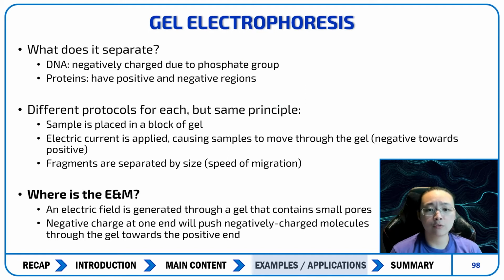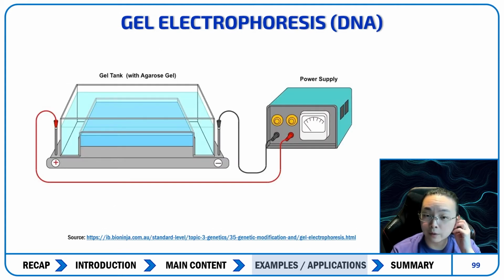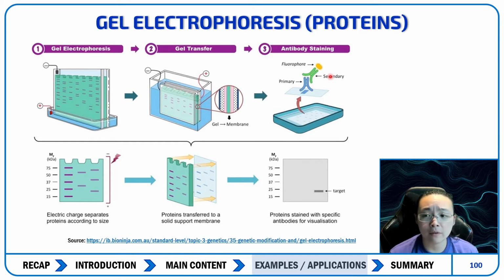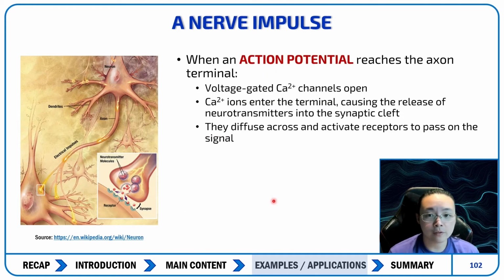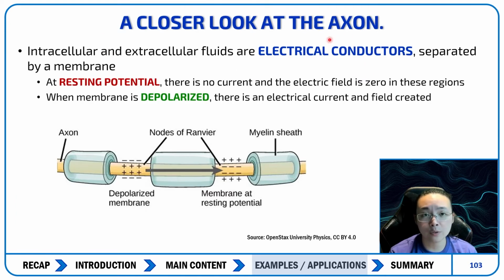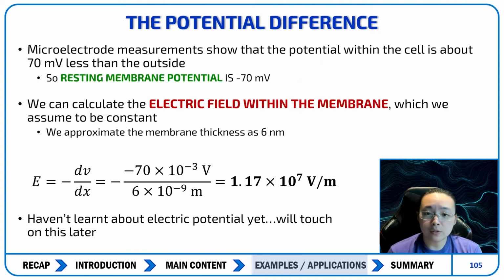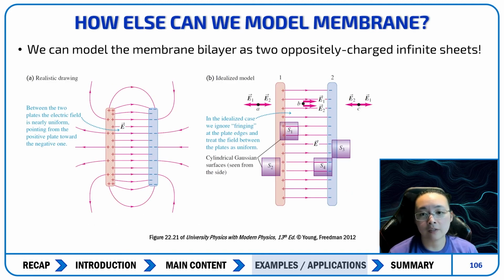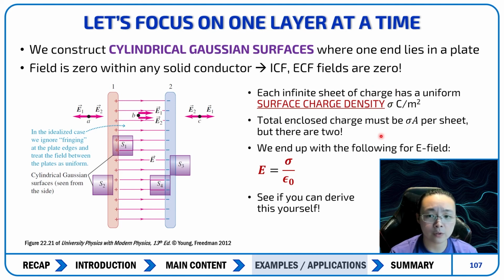PHYS 224 Chapter 2, Part E - Application to Life & Medical Physics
00:00:00 - Opening Scene
00:00:16 - Gel Electrophoresis
00:04:26 - Neuronal Cell Membranes and Membrane Potential